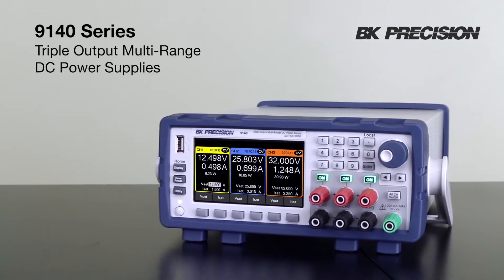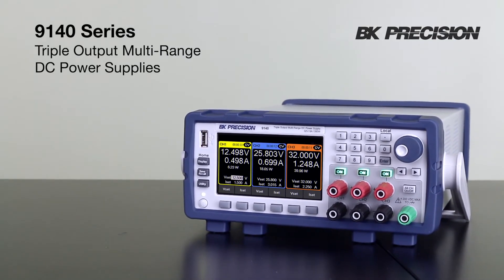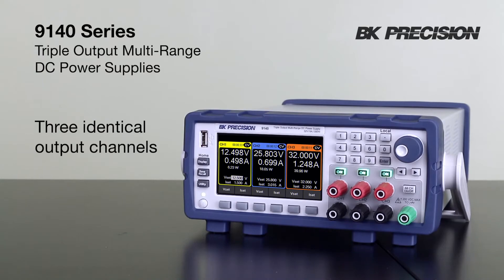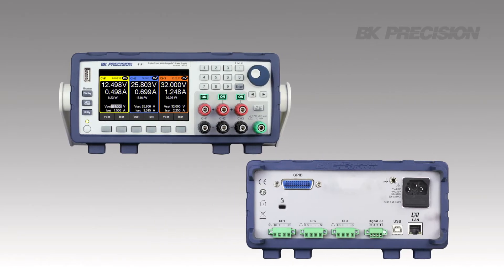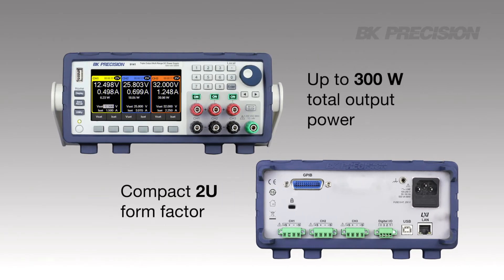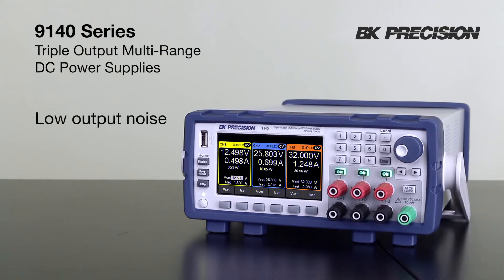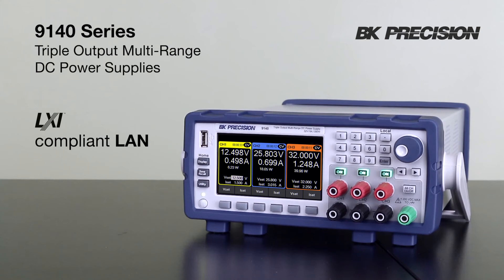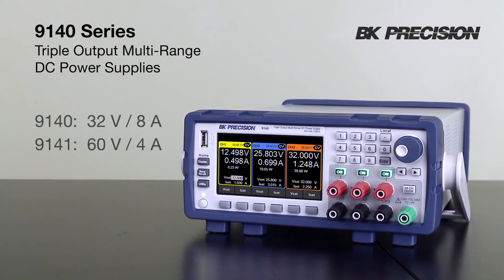9140 Series Short Overview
B&K Precision’s 9140 Series Triple Output Multi-Range DC Power Supplies offer industry-leading power density and performance in a compact 2U form factor. Three identical channels each produce 100 W of clean output power or up to 300 W combined. Suitable for a wide range of benchtop or test system applications.